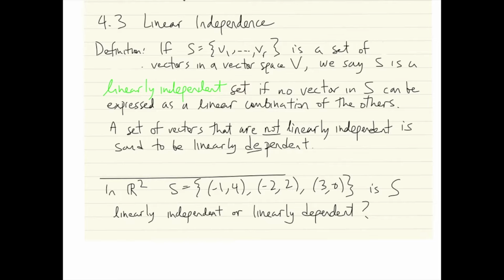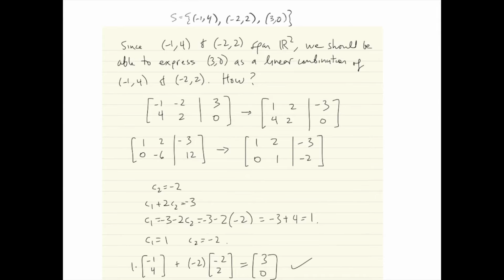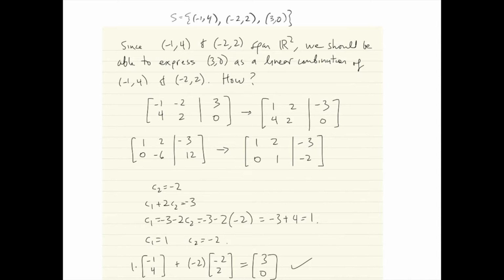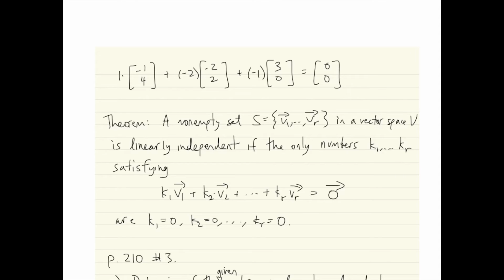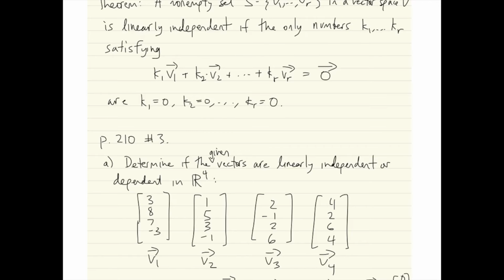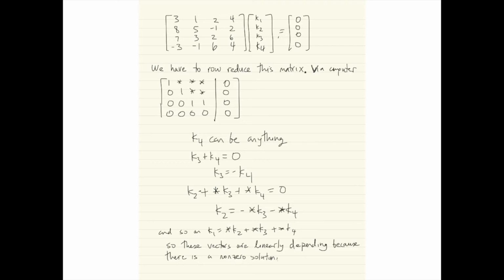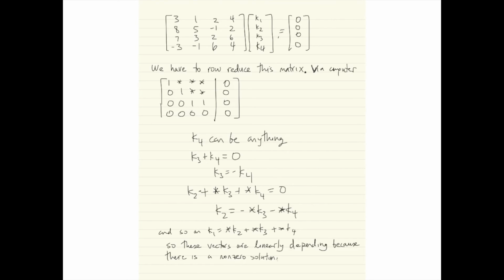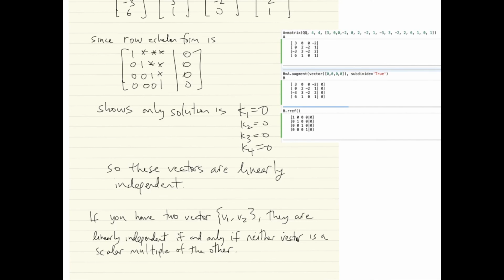4.3 2 linear independence